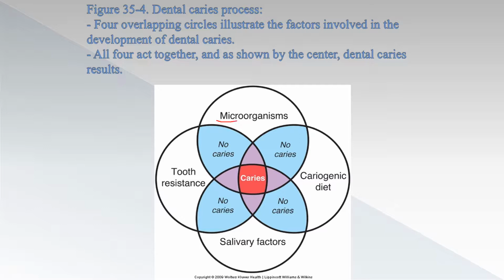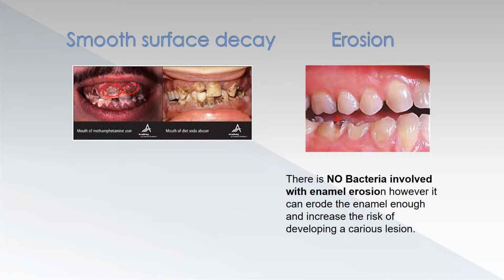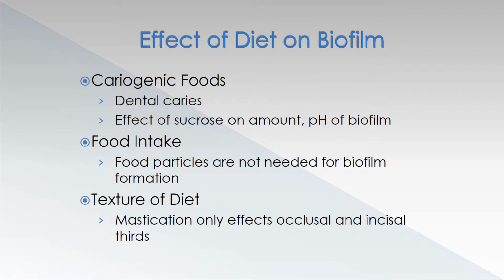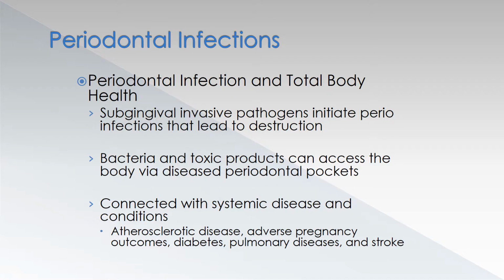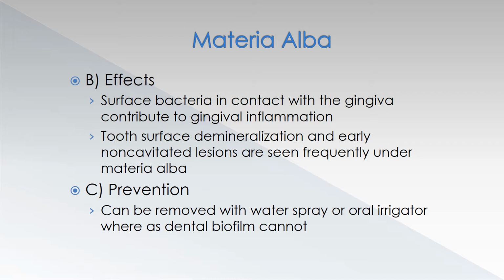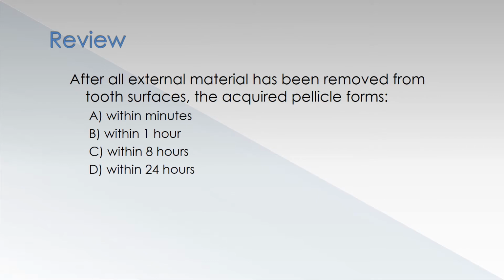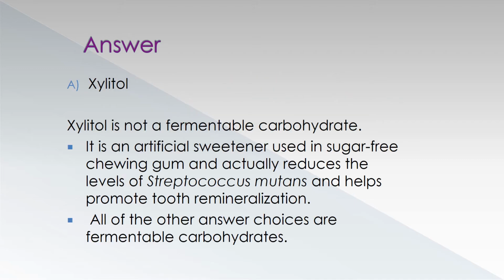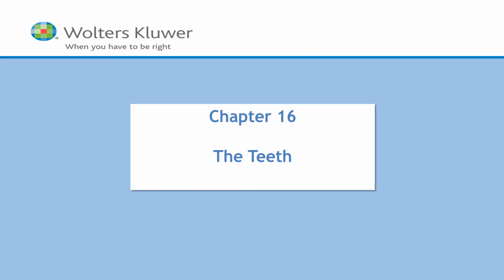DH 219 Assessment Chapter 15B